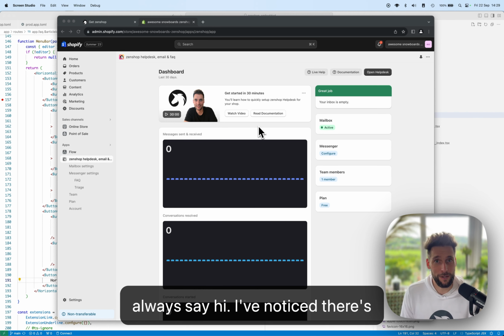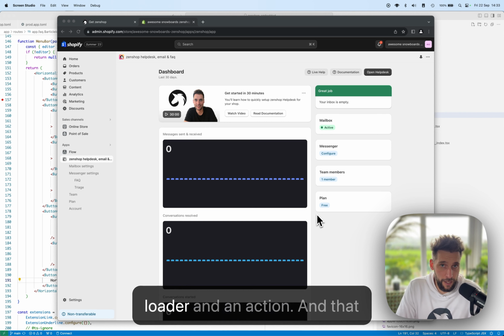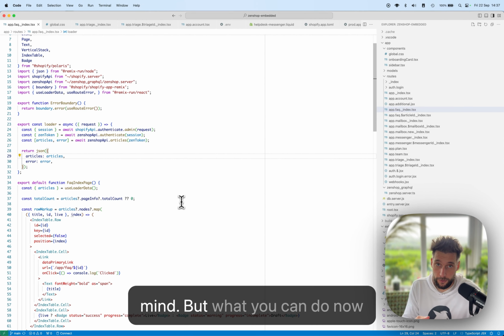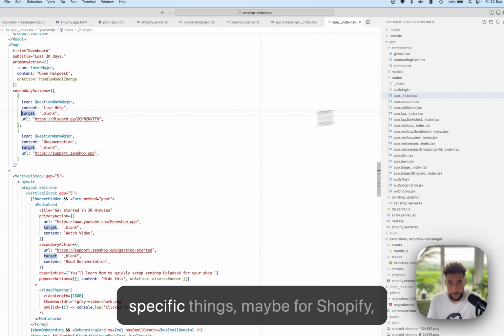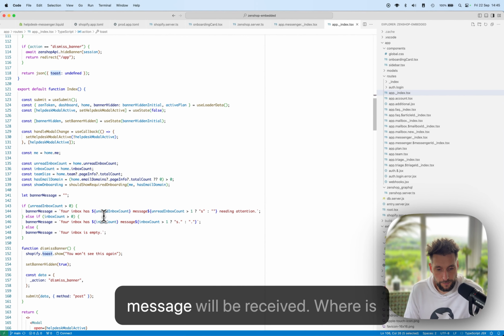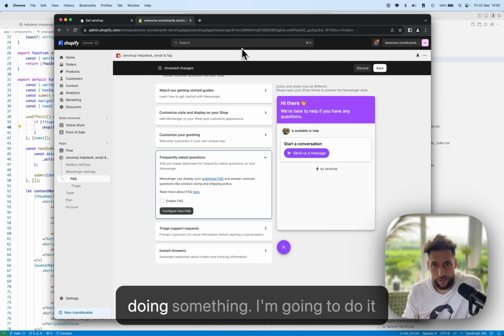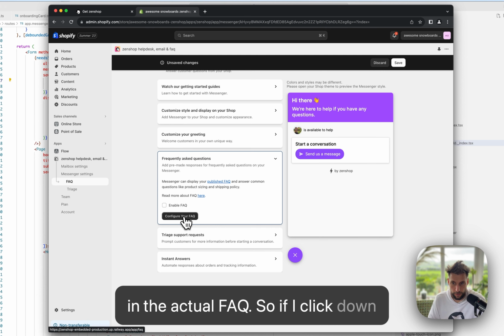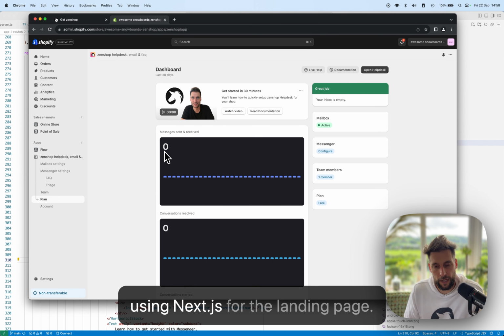Building a Remix Shopify app.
Improving the onboarding experience for zenshop users by building a new Remix app for Shopify, I wanted to share my experience with you building the Shopify app with Remix, Shopify CLI 3x and admin extension deployment.

Shopify Remix apps use loaders and actions to load and change data, as well as technologies like SSR, OAuth for authentication, and iframe techniques to embed the app within Shopify admin! It can be quite complex to get it all working.